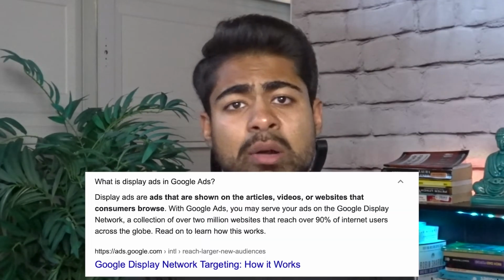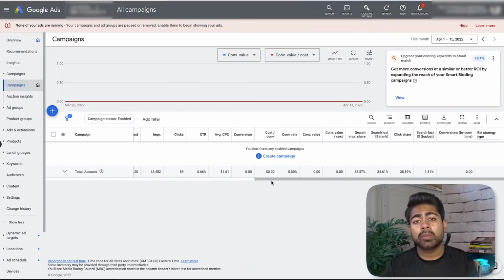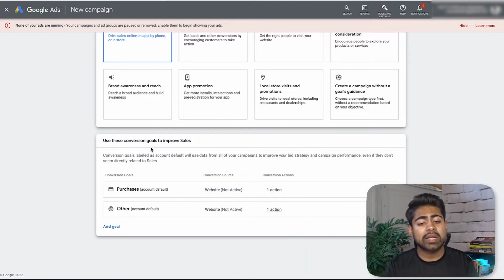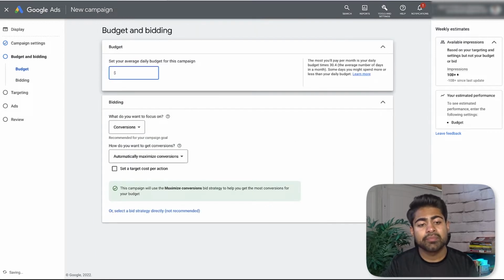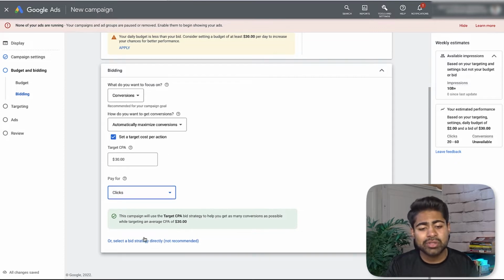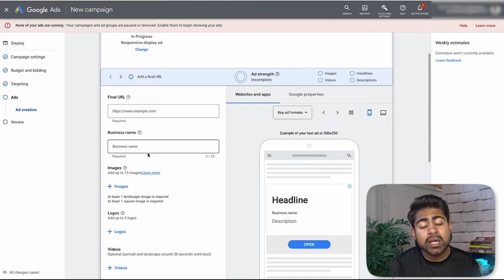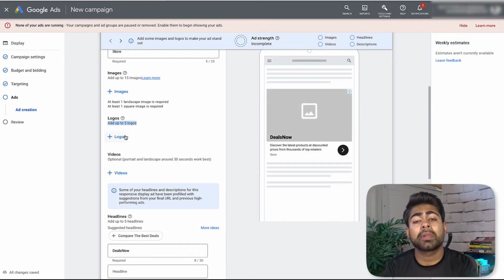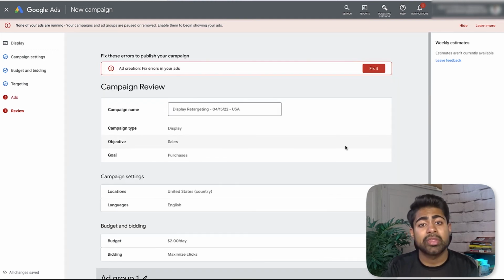Google Display Ads Tutorial For Beginners 2022 (Shopify) | Google Ads Retargeting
Running a display ad for your eCommerce brand is one of the best things you can do for scale. Find out how to launch a 6 figure Google Display ad.

TIME STAMPS
00:00 Intro
00:50 What Display Ads Are
05:18 Launch Strategy
19:13 Key Pointers